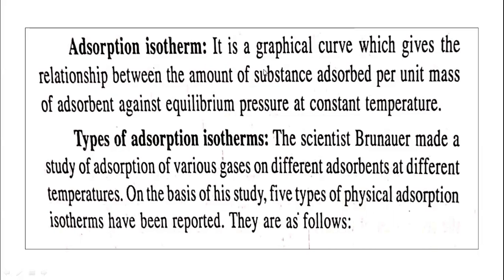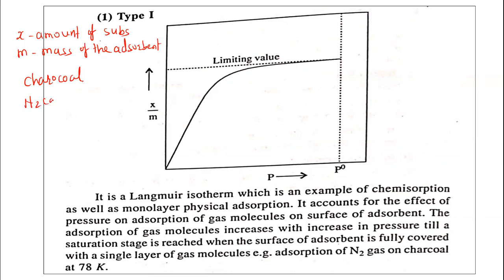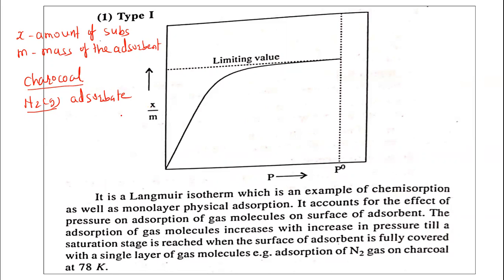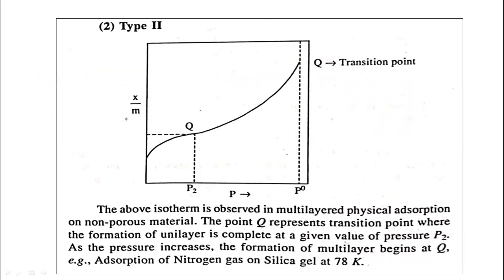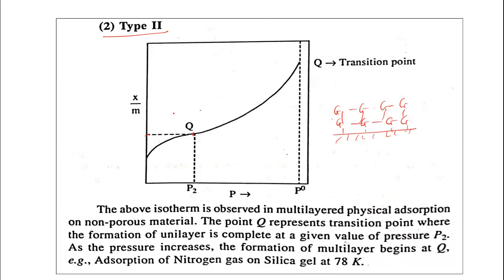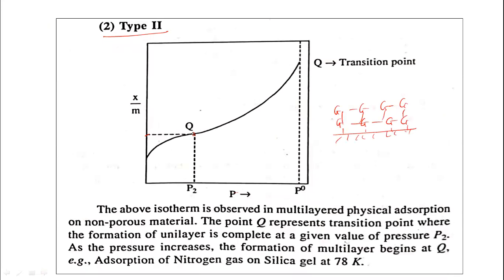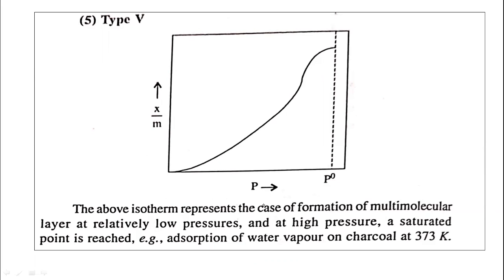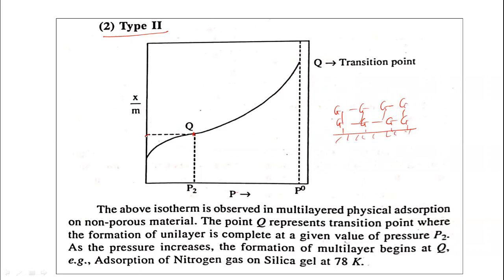Types of Adsorption Isotherm